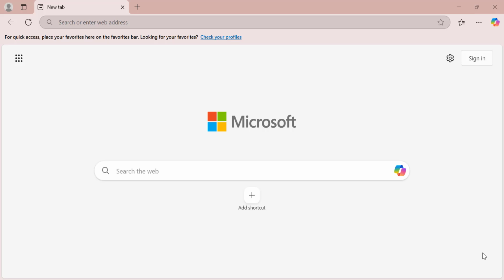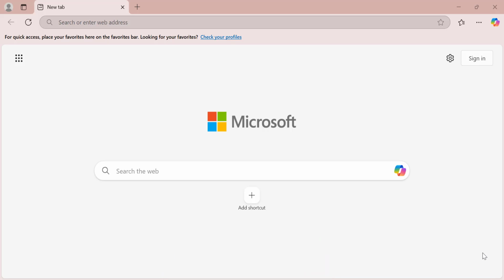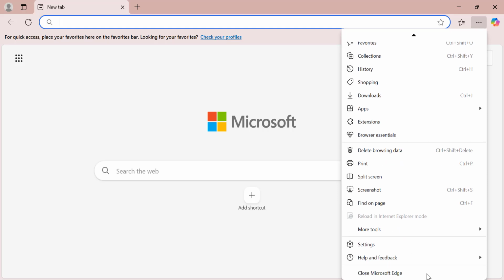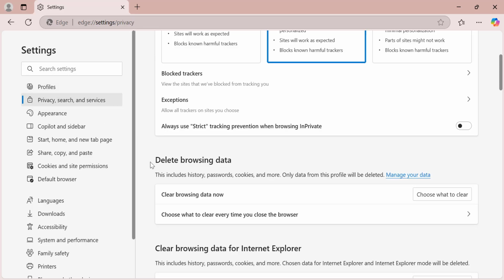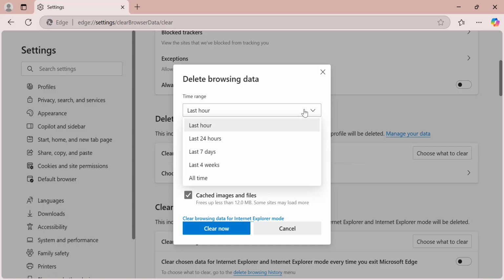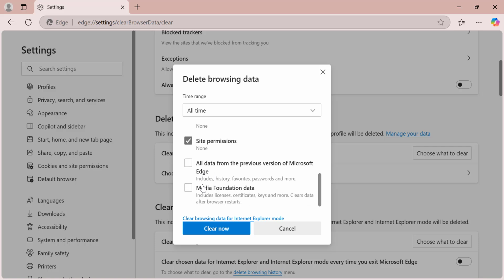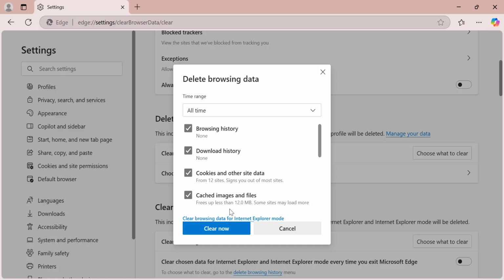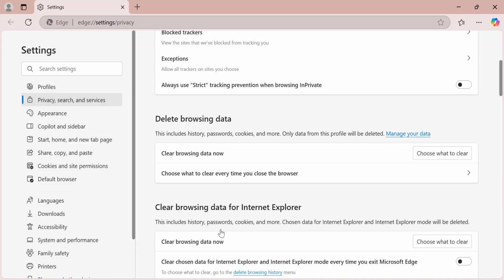How to Clear Data on Microsoft Edge (Step-by-Step Guide)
How to Clear Data on Microsoft Edge
📌 In this video, I’ll show you how to clear data on Microsoft Edge to boost performance and protect your privacy. 🖥️💨

✅ Learn how to remove browsing history, cookies, cache, and more in just a few clicks! ⚡🔍

👉 Watch till the end and follow along step-by-step! 🎯